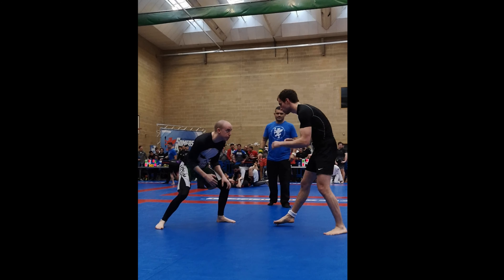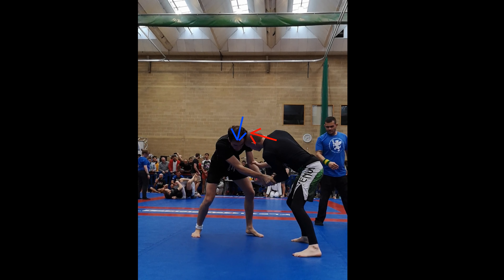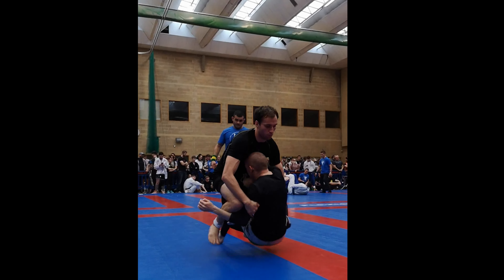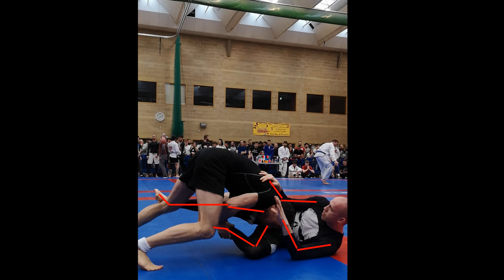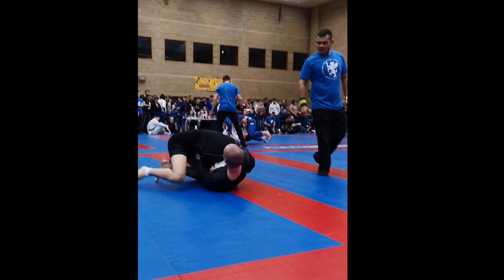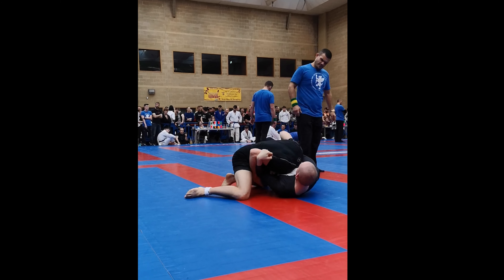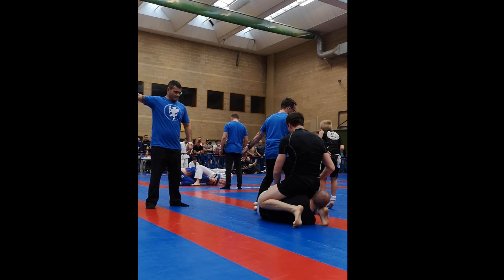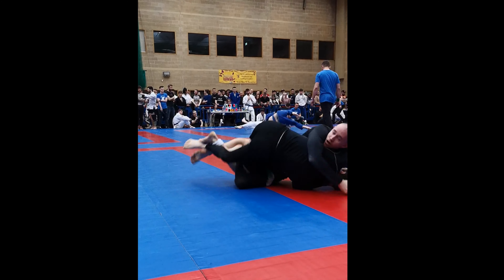Bout Breakdown : 1st Bout At Somerset BJJ Open - Nogi White Belt 70KG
Breakdown of some grappling in the aims of helping people with a lack of understanding of grappling.

This was my first time competing since a serious injury last year so it meant a lot to come away witht he win.